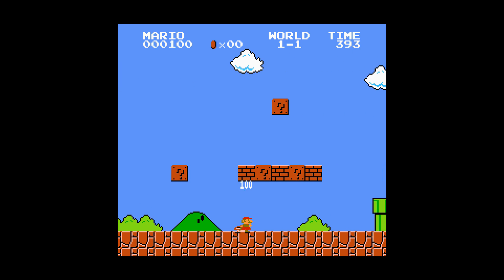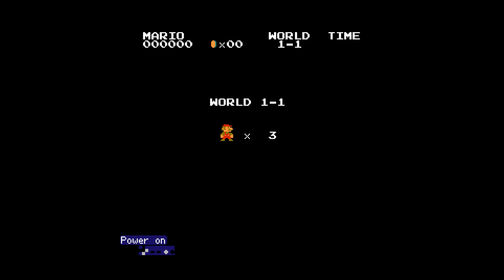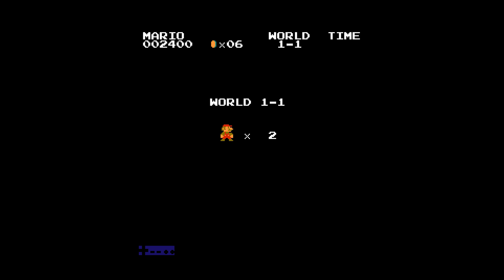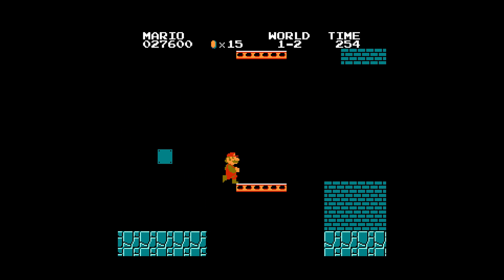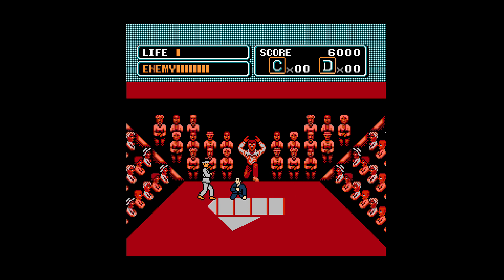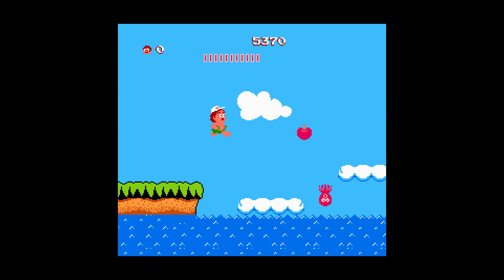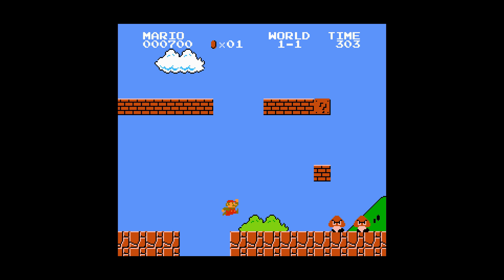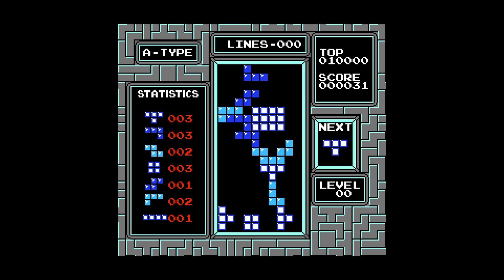Computer program that learns to play classic NES games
This is an explanation and demo of software I wrote that learns how to play a Nintendo Entertainment System game and then automatically plays it. This is real.

Research paper published in SIGBOVIK 2013: "The first level of Super Mario Bros. is easy with lexicographic ordering a and time travel ...after that it gets a little tricky."